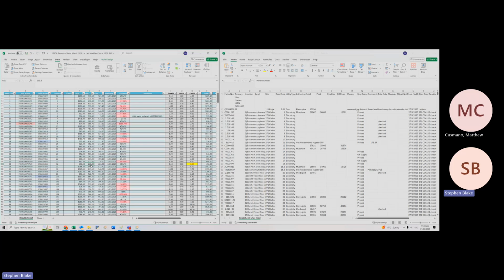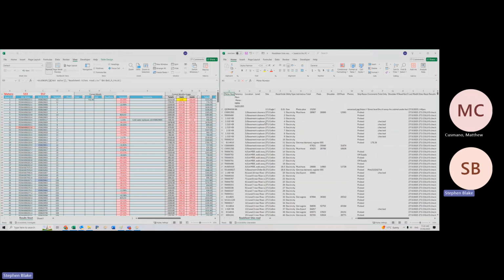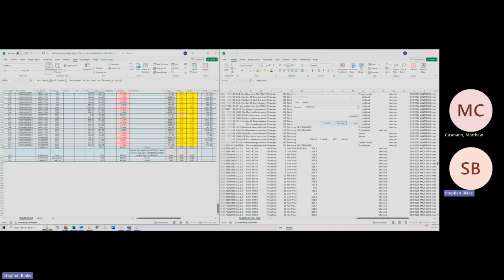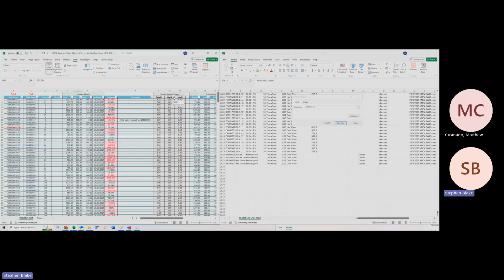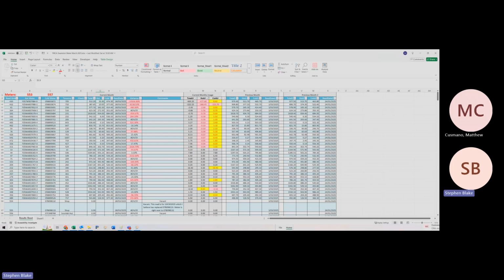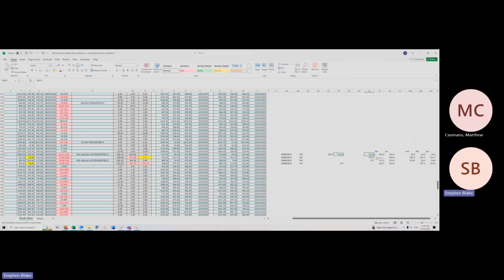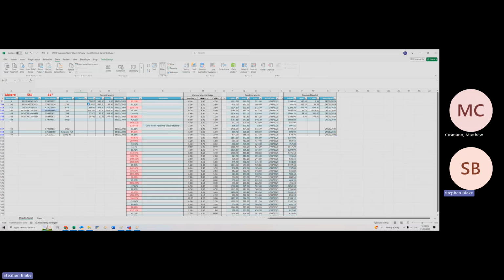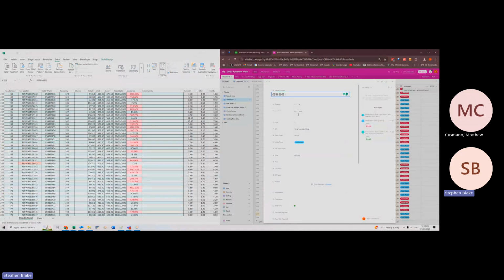Completing Results: 12 - YMCA Swanson Water